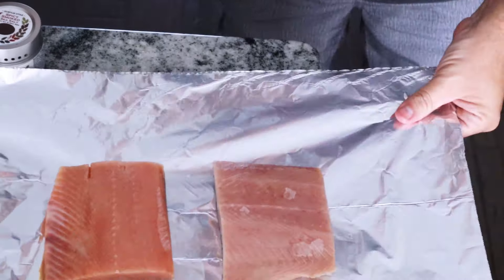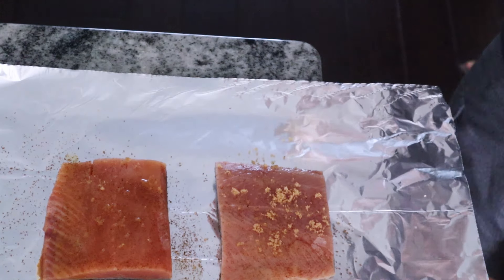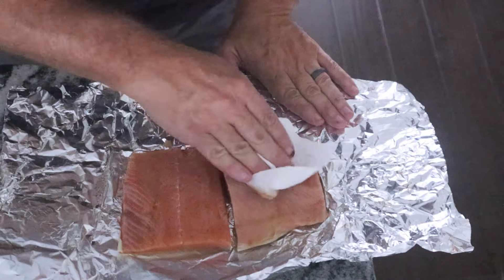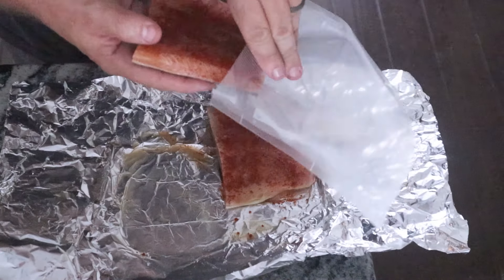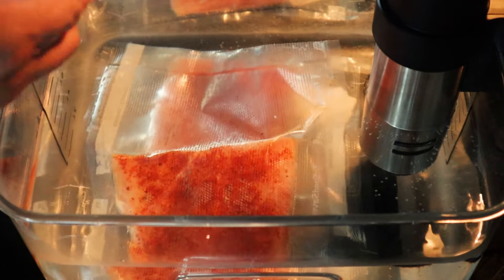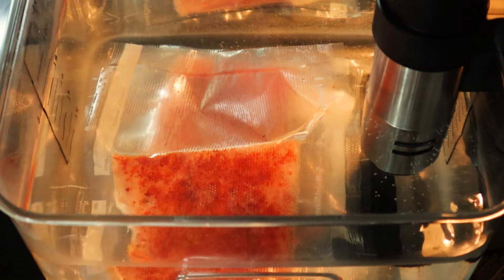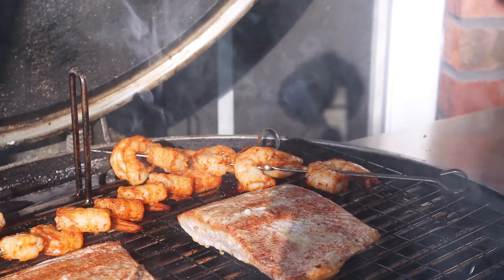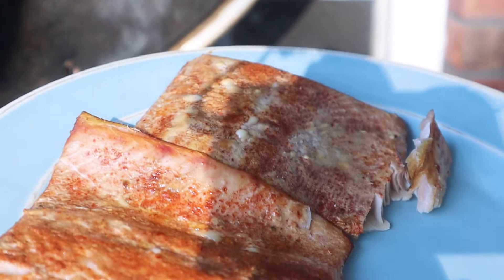Sous Vide grilled Salmon Fajita Style, does it work and is it good?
We enjoy smoked/grilled salmon so thought using the Sous Vide to see if that could make it even better. Certainly was a fun experiment and certainly have a bunch more cooks coming to include tri-tip, brisket, chicken, veggies and a lot more.

00:00 Intro
01:07 Salmon Brine Prep
02:22 Salmon Sous Vide Prep
03:30 Sous Vide set-up
04:09 Salmon grill prep
05:06 Smoking Salmon
05:51 Final Results

If you’re in the market for a new BBQ, my top three reasons for choosing the Blaze Kamado Grill:

(1) Lifetime warranty no other Kamado offers that
(2) No Gasket that will need to be replaced later unlike other Kamado style grills
(3) Accessory ecosystem

I also use a Primo Kamado along with a Pit barrel smoker, PK Grill and I also have a Blaze Gas Grill for those quick family meals.